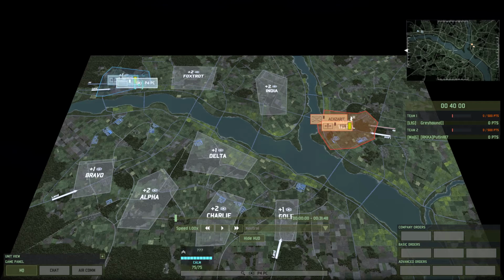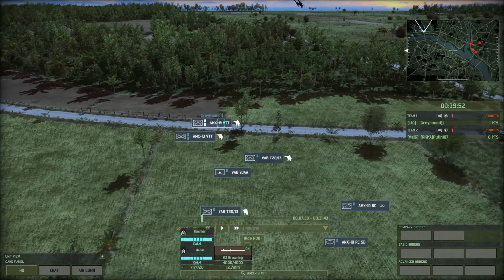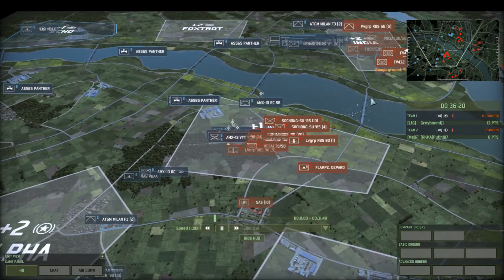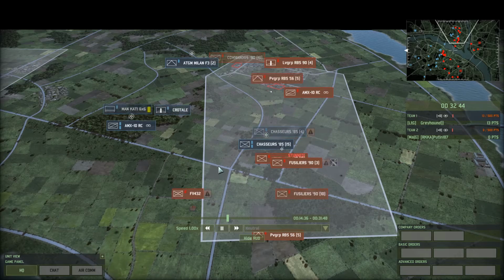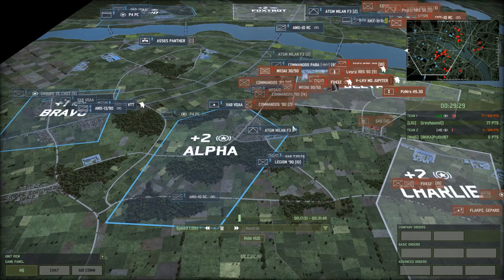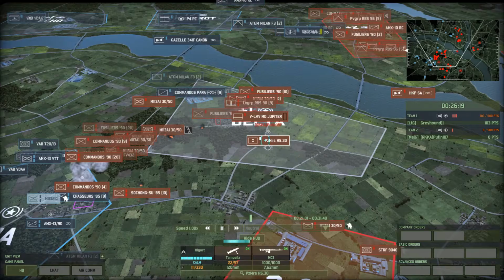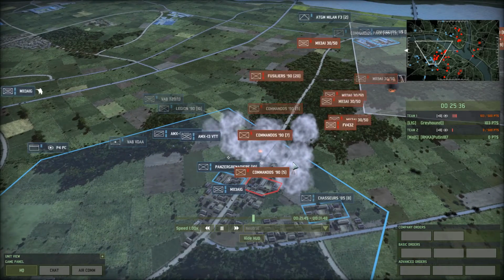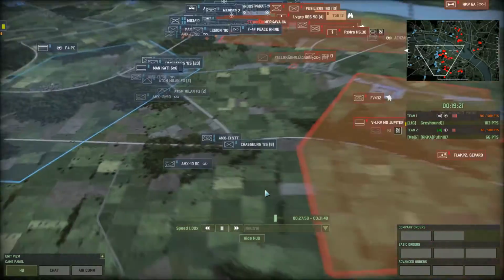Second Reddit Open Tournament Game 29: Putin187 Vs Greyhound (1)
Finals, away!

Have a 1v1 or 2v2 replay that you want me to cast? Upload it to the tools site with a name indicating that you want me to cast it